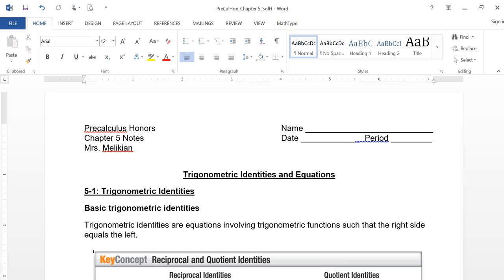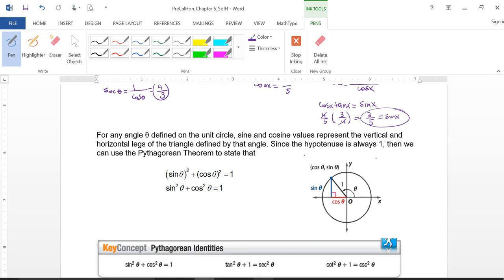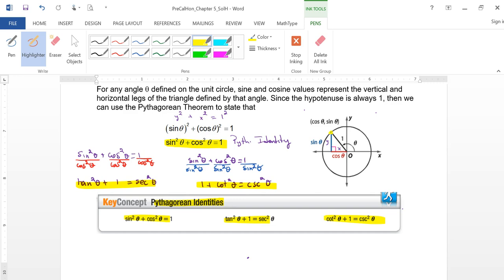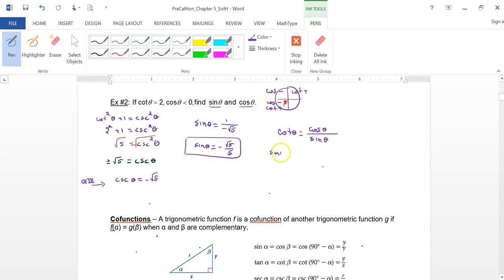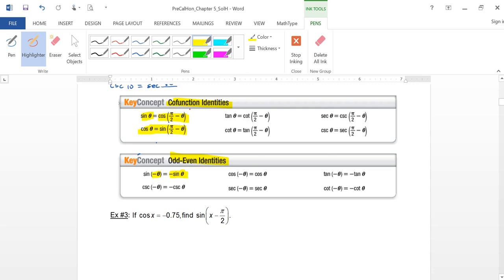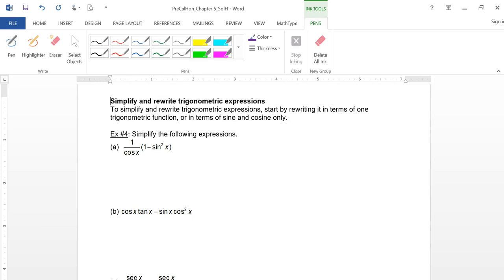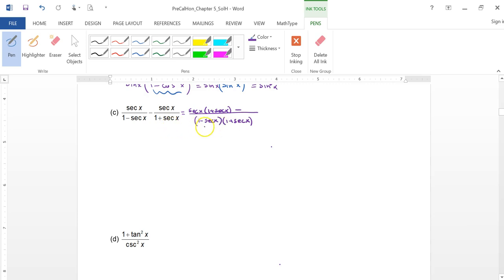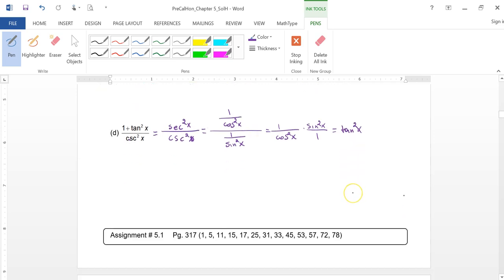5 1 Trig Identities Precalc Honors